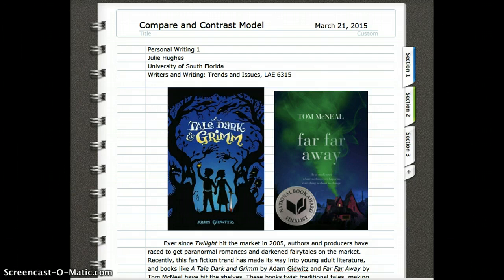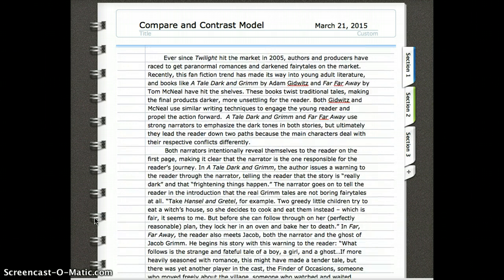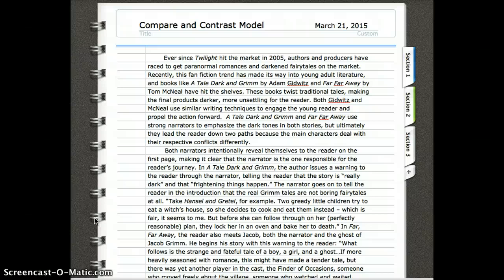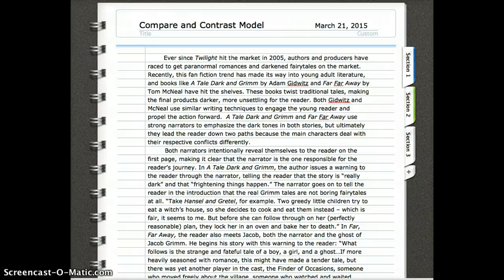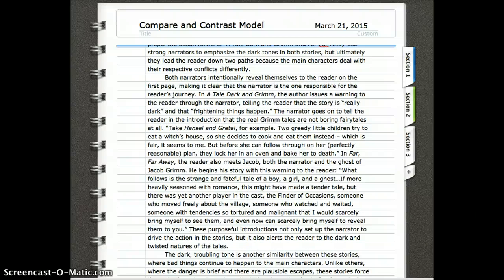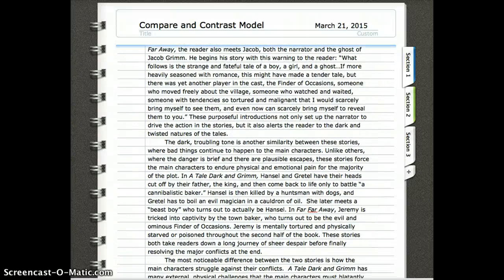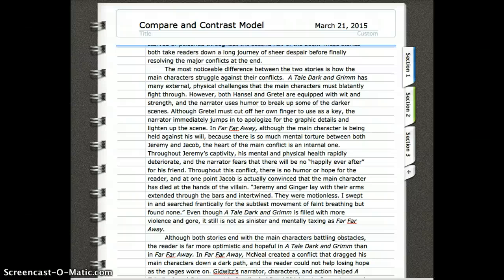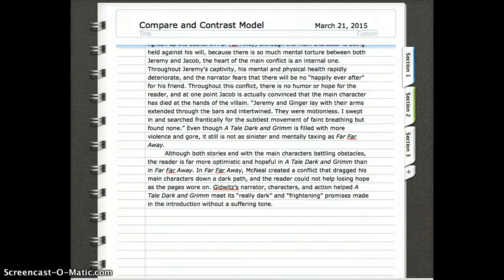Personal Writing 1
Audio of Personal Writing 1